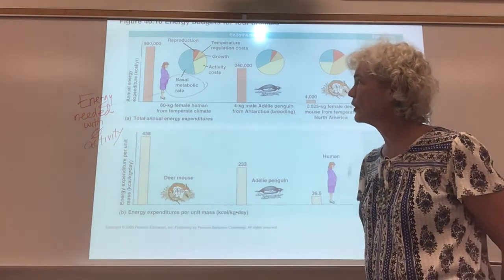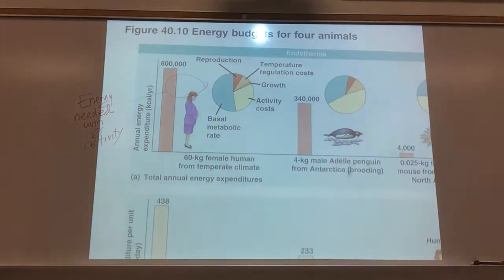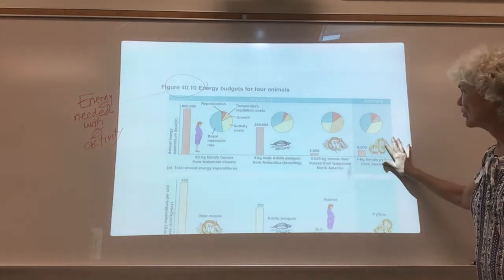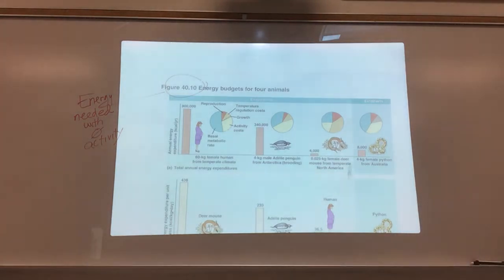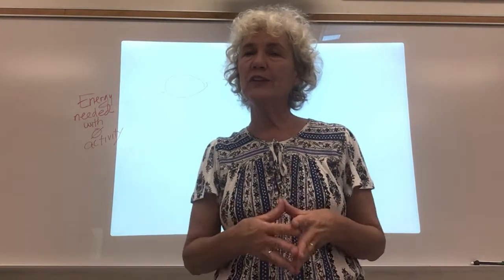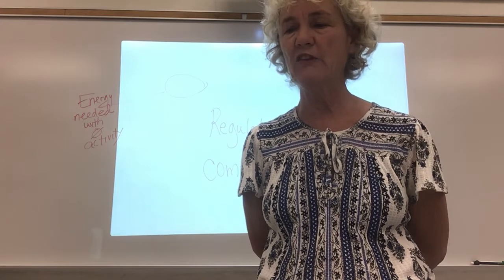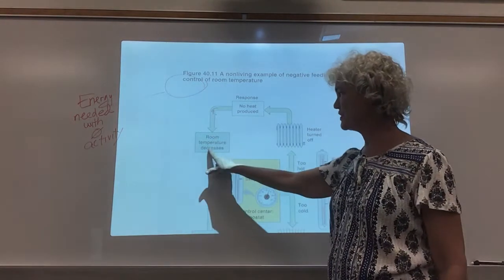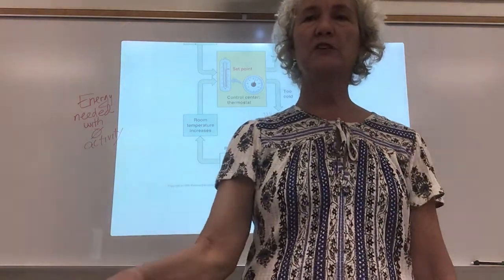Coronacam Metabolic Limits/Controls